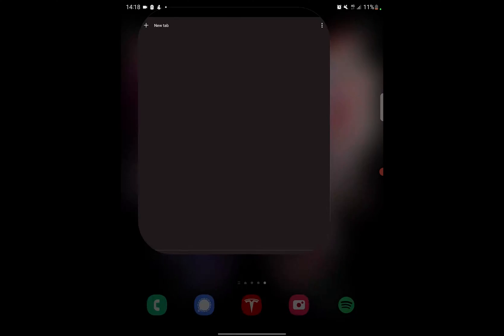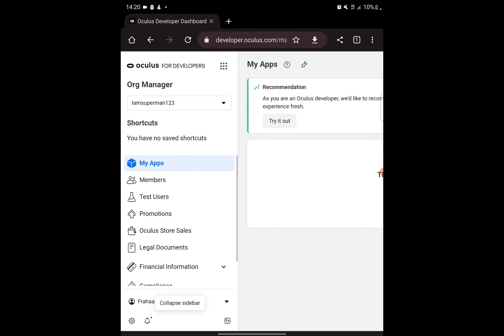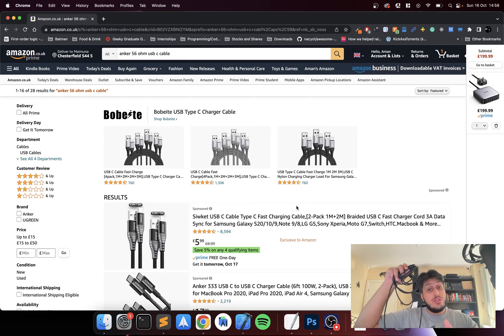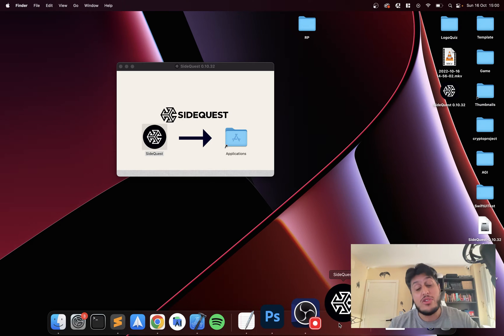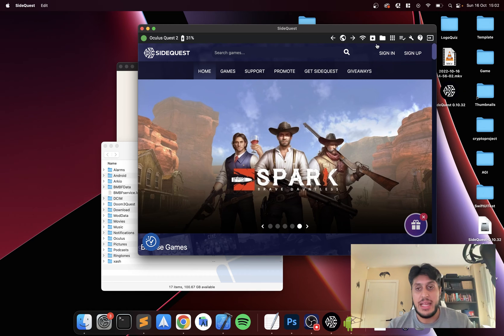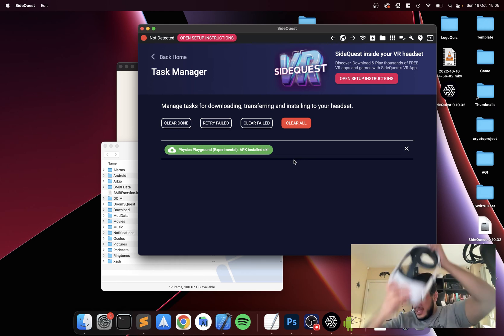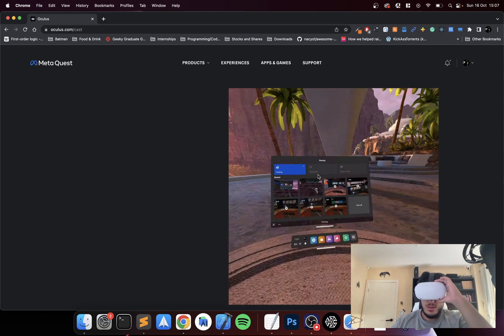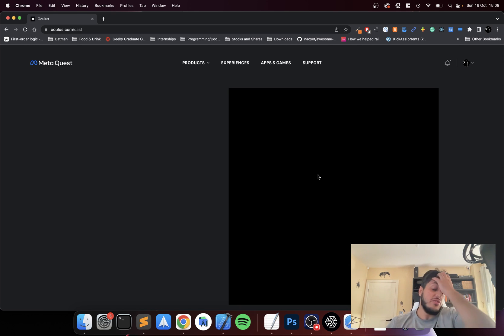How To Setup SideQuest On Meta Quest 2/Quest/Pro 2022 On Mac | Sideload Games In VR For Oculus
TIMESTAMPS:
0:00:00 - Introduction
0:00:40 - STEP 1 - Enable Developer Mode
0:05:15 - OPTIONAL TIP - Supported Cables
0:07:06 - STEP 2 - Download SideQuest
0:07:35 - STEP 3 - Install SideQuest
0:07:53 - STEP 4 - Opening SideQuest & Sideloading Apps
0:08:27 - OPTIONAL TIP - SideQuest Connecting To Android Studio Emulator Problem (gphone)
0:08:59 - STEP 5 - Plugging In The Headset
0:09:13 - OPTIONAL TIP - Not Connecting Using Battery Pack
0:15:37 - STEP 6 - Launching A Sideloaded Game
0:16:12 - ME TRYING TO PLAY VR SITTING DOWN - SPOILER NOT AS FUN
0:17:25 - Wrap Up